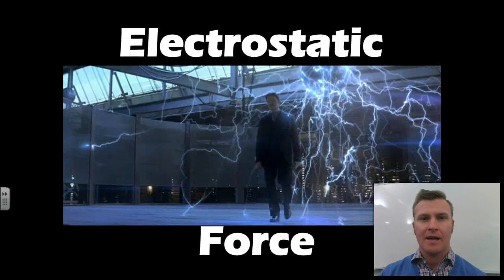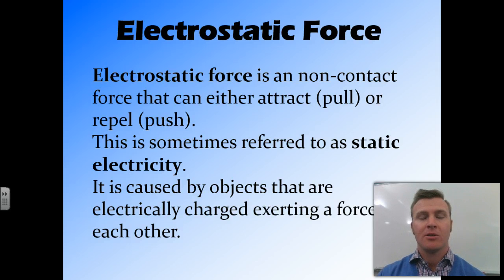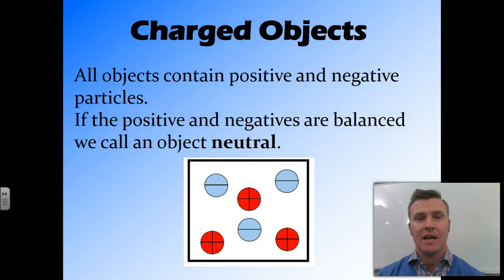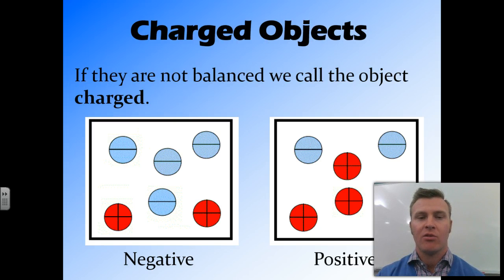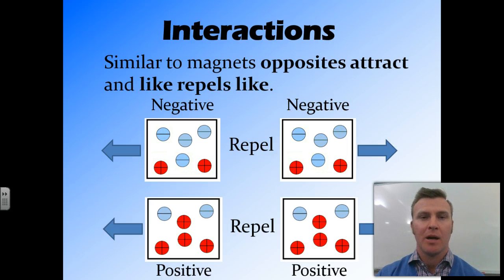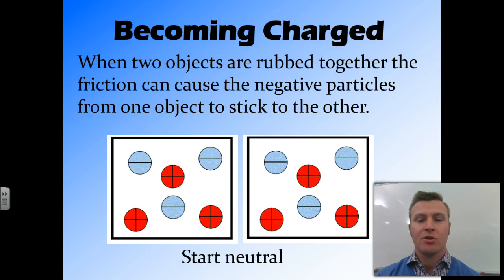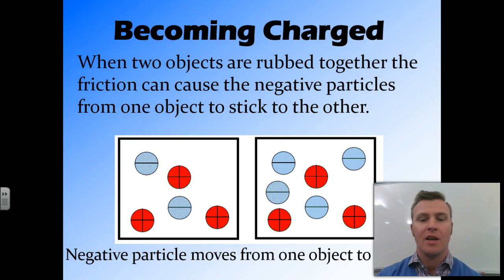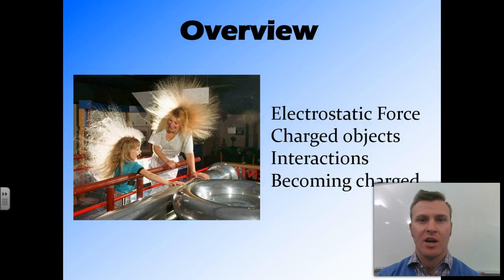7 Electrostatic Force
Force: Lesson 7 Electrostatic Force